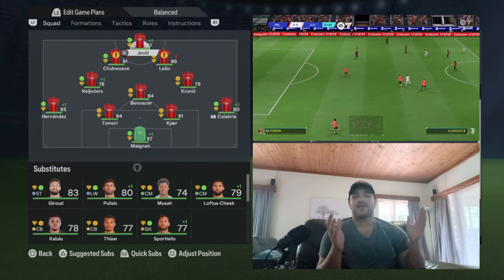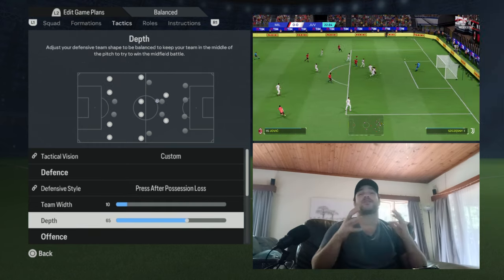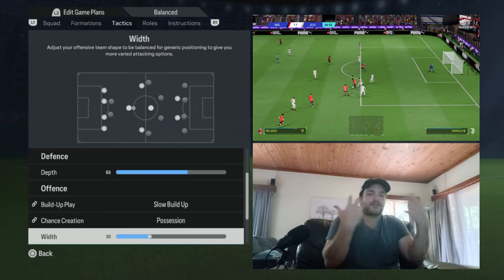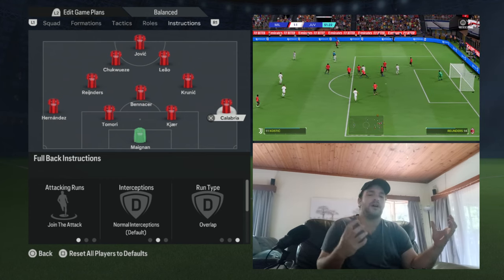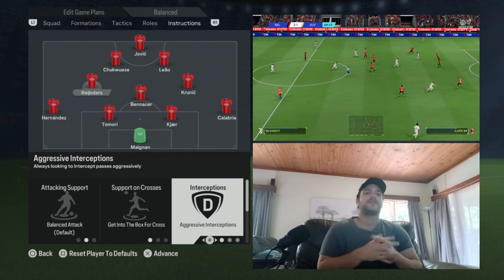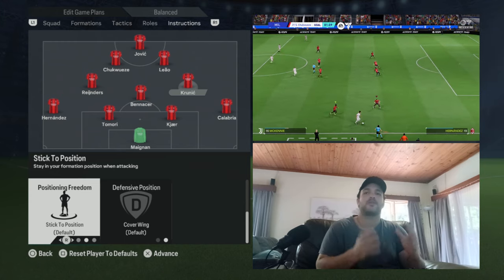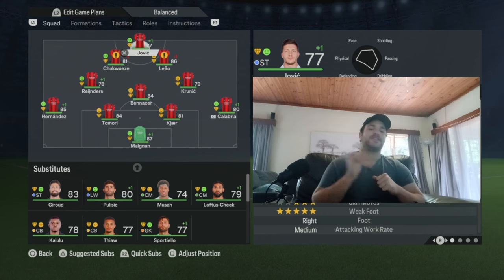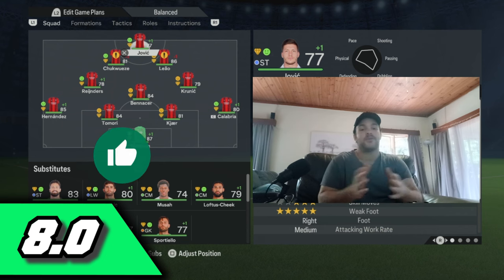Recreate AC Milan's Christmas Tree Tactics | EA FC 24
Unveiling AC Milan's Christmas Tree: Mastering the 06/07 Tactics in EA FC 24

Description:

Step back in time and relive the glory days of AC Milan's tactical brilliance with the iconic 06/07 Christmas Tree formation in EA FC 24. Our comprehensive guide dissects the strategic nuances, attacking prowess, and defensive solidity that defined AC Milan's triumphant era.

Explore the tactical intricacies that led AC Milan to success, breaking down their Christmas Tree formation, player roles, and key strategies that made them a dominant force in EA FC 24. Learn how AC Milan controlled the midfield, orchestrated goal-scoring opportunities, and maintained a resolute defensive structure.

Our detailed breakdown provides insights into player instructions, highlighting the pivotal roles of key players and the tactical intricacies that contributed to AC Milan's success. Understand the importance of teamwork, intelligent movement, and clinical finishing that defined AC Milan's playing style.

Optimize your player instructions to replicate AC Milan's success, applying organized pressure, maintaining possession, and creating goal-scoring opportunities against any opposition.

With expert analysis and strategic insights, gain the upper hand in EA FC 24 and lead your virtual AC Milan squad to emulate their Christmas Tree tactics from the iconic 06/07 season. Dominate the virtual pitch with AC Milan's winning formula!

Key Features:

    In-depth analysis of AC Milan's Christmas Tree formation in the 06/07 season
    Player roles and instructions for key positions
    Emulation of AC Milan's dynamic and clinical playing style

Embark on a journey to replicate the tactical brilliance of AC Milan's Christmas Tree formation in EA FC 24. Lead your virtual squad with tactics inspired by one of the most legendary teams in football history. Get ready to conquer the virtual pitch with AC Milan's iconic 06/07 tactics!

Other Stuff…